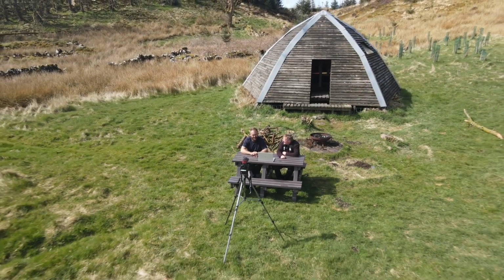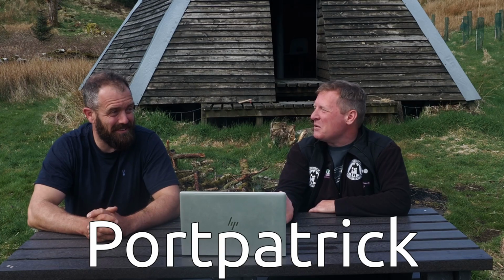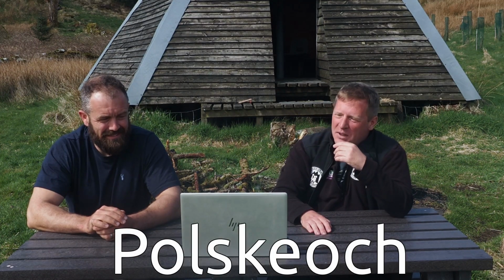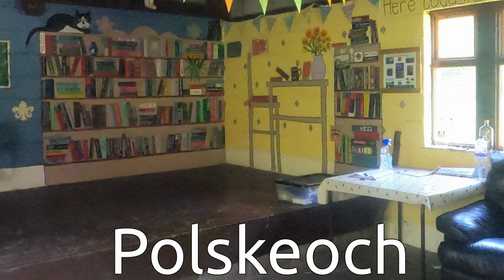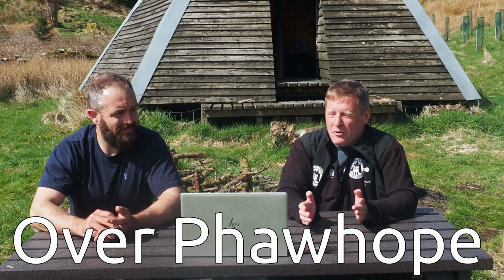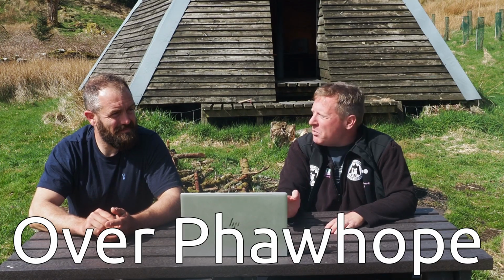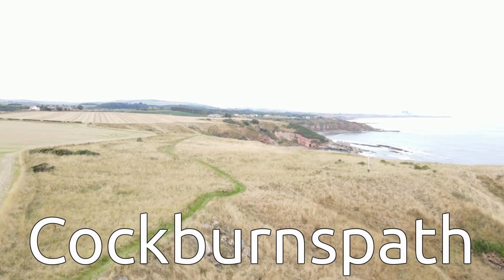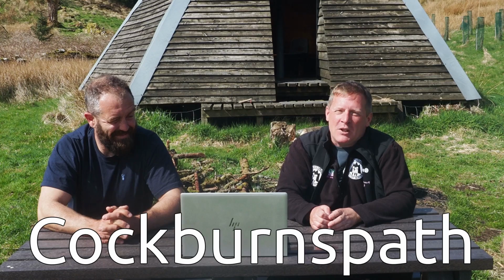How to pronounce Scottish Place Names in Southern Scotland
On my last video I got a lot of people in the comments telling me that I pronounced Durisdeer wrong. So I met up with my colleague Ross who grew up in Dumfries and Galloway to get him to correct my pronunciation of place names. If you are not from Southern Scotland and have ever wondered how to pronounce Sanquhar, this is the video for you.

The Southern Upland Way is a 214 mile coast to coast path from Portpatrick on the West Coast of Scotland to Cockburnspath on the east.

This video was produced by Dumfries and Galloway Council's Southern Upland Way Ranger Service with funding from ScottishPower Renewables Kilgallioch Windfarm.